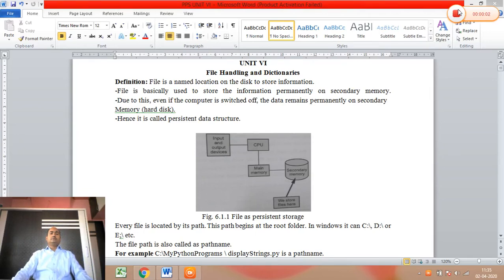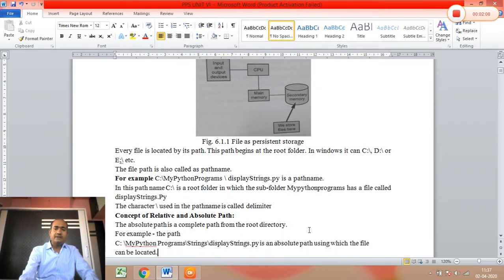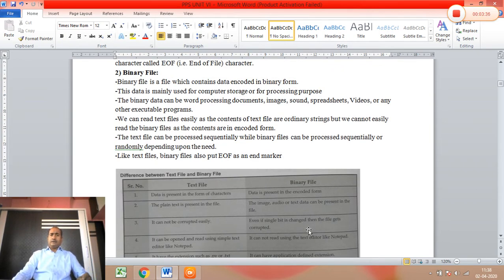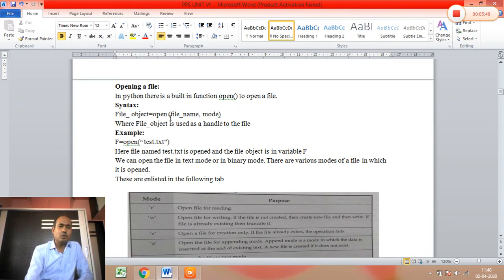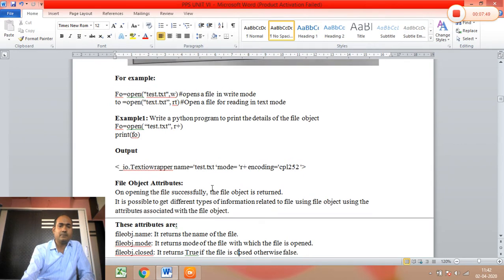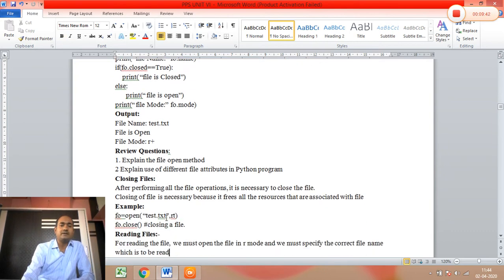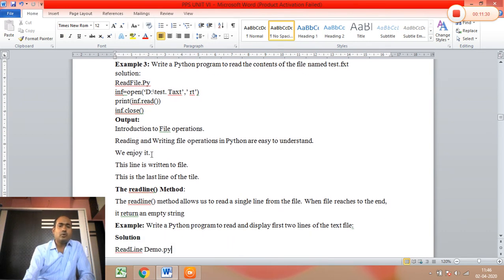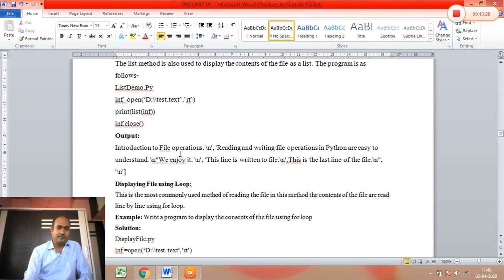PPS FE Unit- VI FILES AND DIRECTORIES Lecture-1